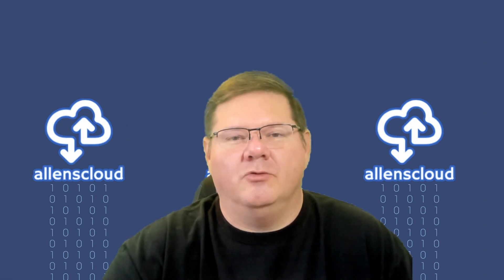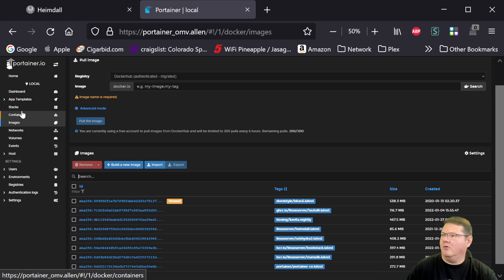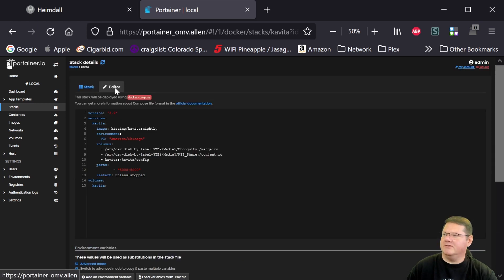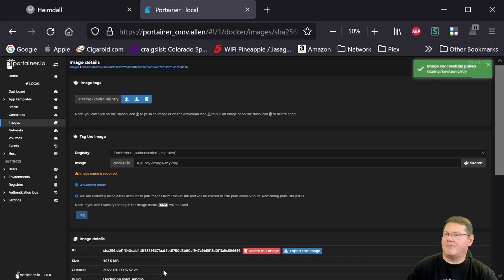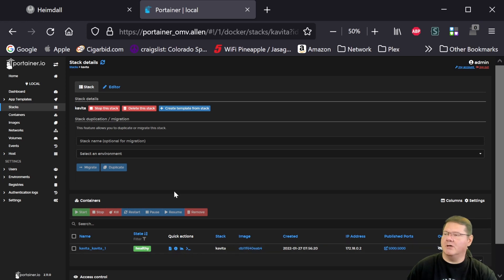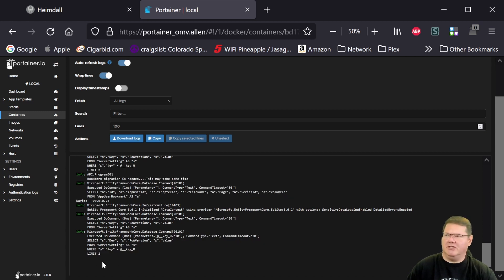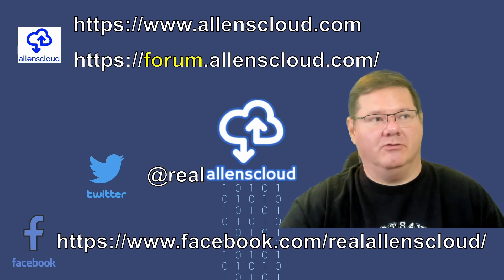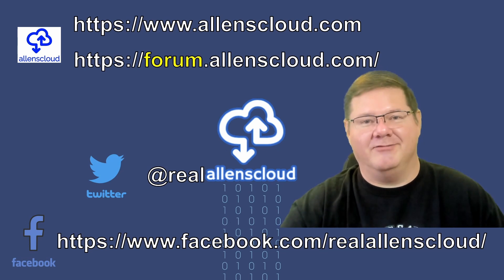How to Update a Kavita Stack in Portainer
In this video I show you how easy it is to update a Kavita Stack in Portainer. Portainer "Stacks" are essentially Docker Compose files. However if you don't create the Stack inside of Portianer you don't have full control over the stack and must continue to update things from the command line. This information doesn't just apply to Kavita, any stack created in portainer can be updated using the same method.